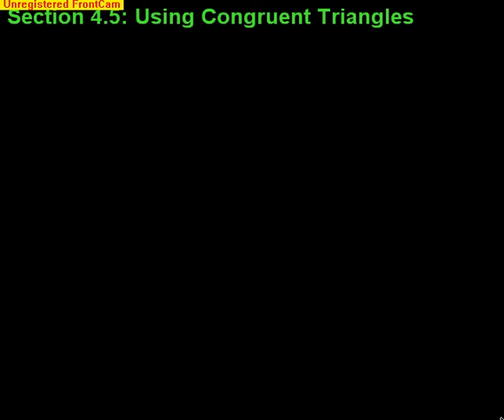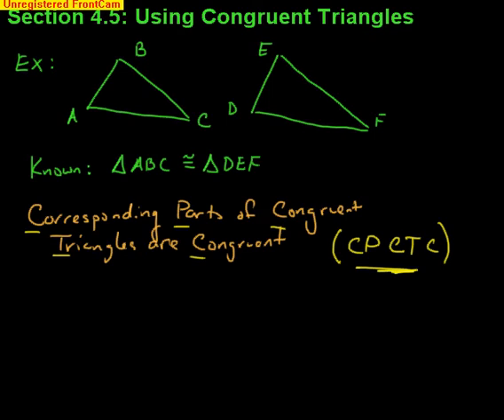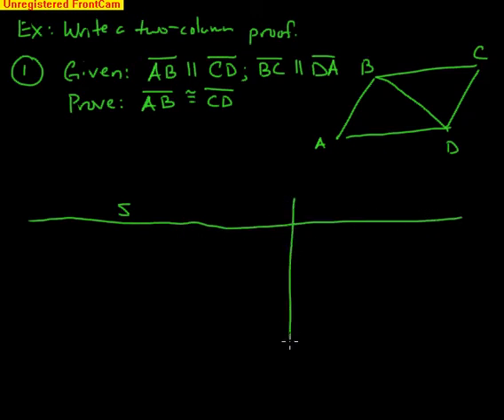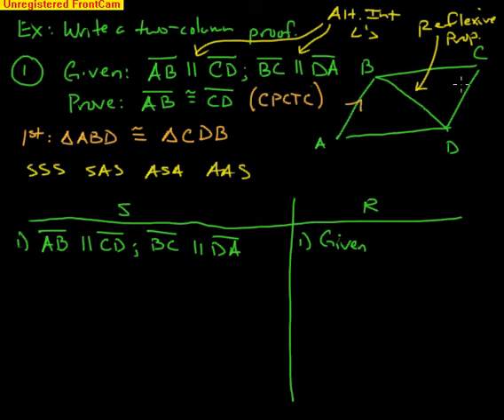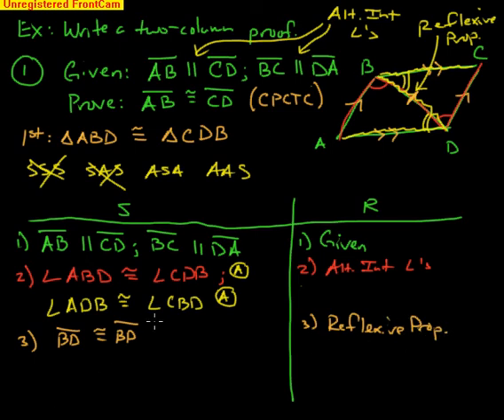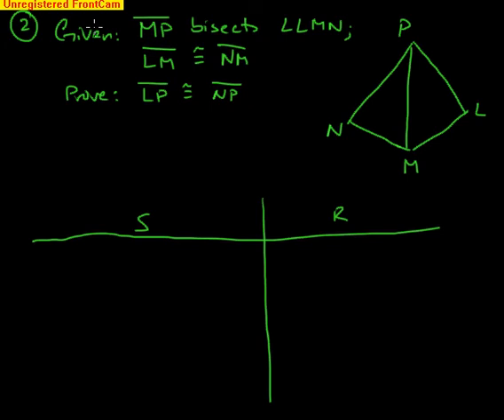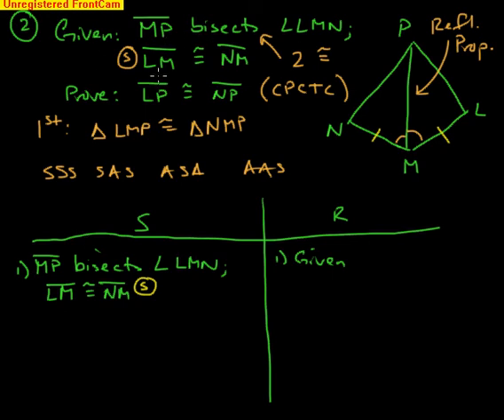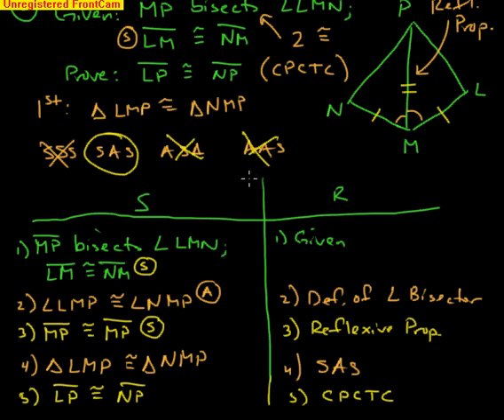GEO-4.5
Using Congruent Triangles